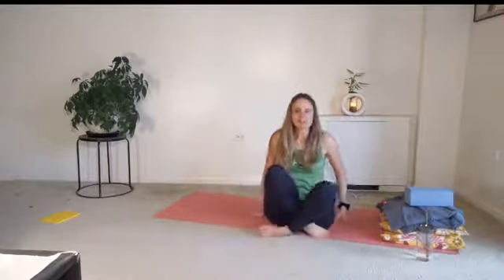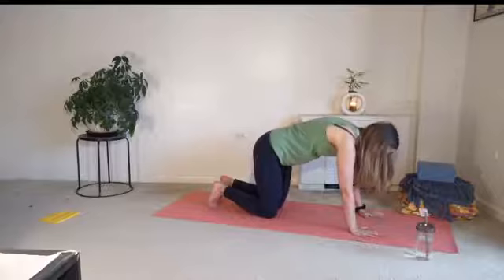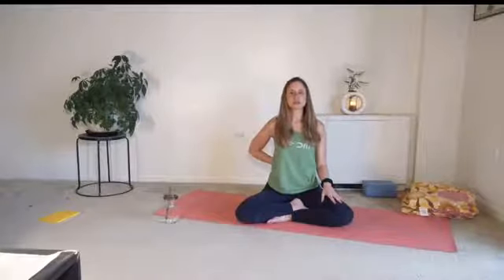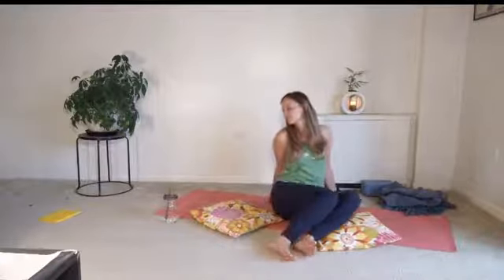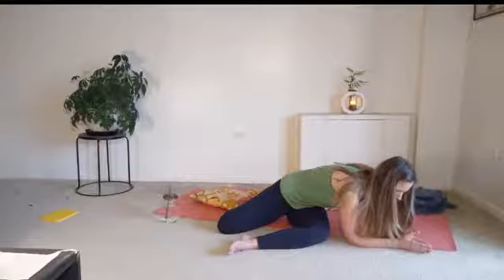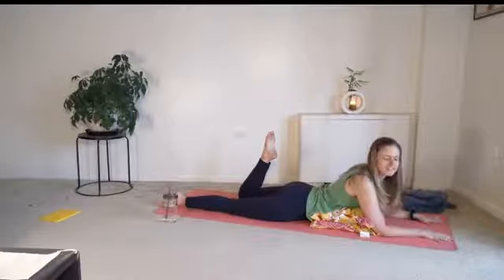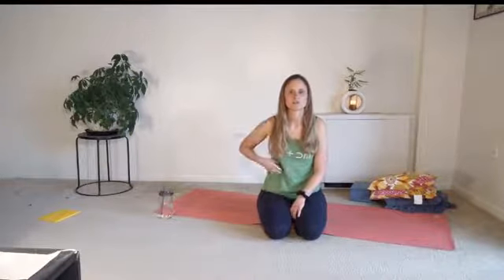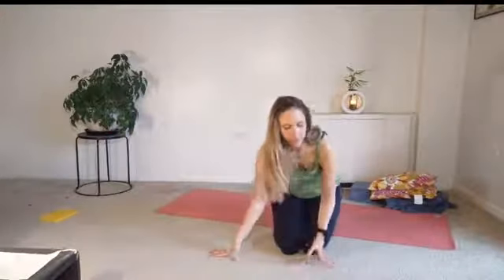Yin Yoga with Caryn (RiNo)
Do some Yin Yoga with Caryn from Movement RiNo.